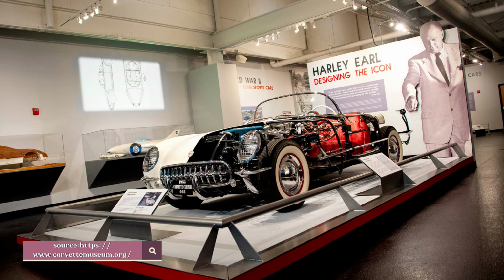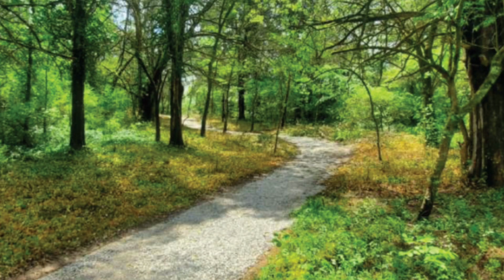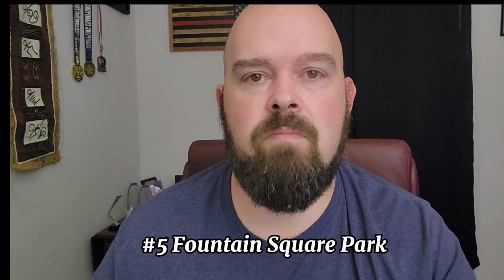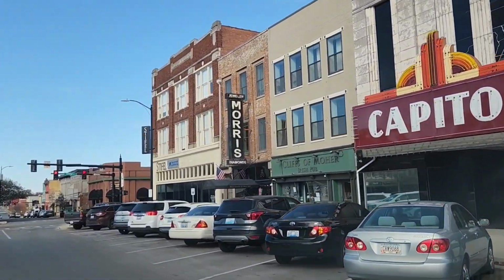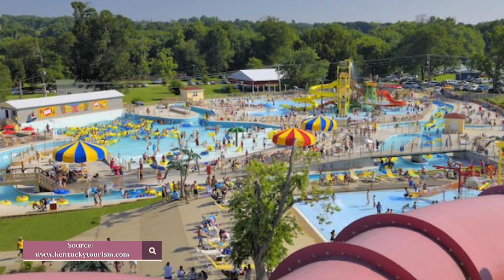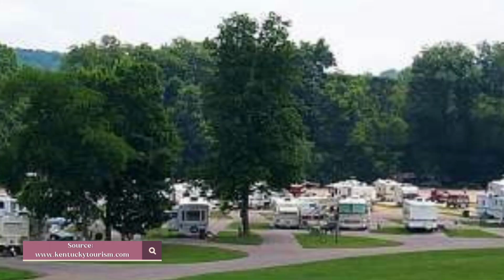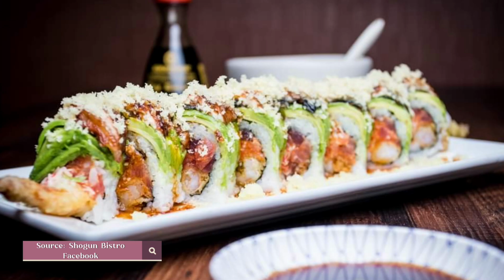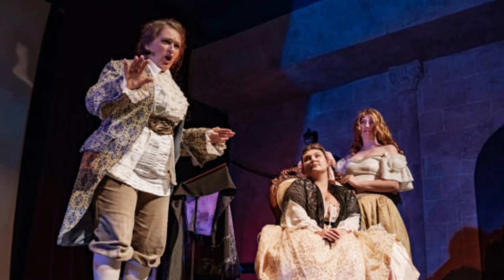Everything there is to do in Bowling Green, Kentucky [Top 9 Things to do]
Things to do in Bowling Green, Kentucky

In this video we go over some of the best areas of Bowling Green, KY. Including Chaney’s Dairy Barn, The Corvette Museum & NCM Motorsports, Lost River Cave, Historic Rail Park and Museum, Fountain Square Park, Mint Gaming Hall, Beech Bend as well and many more!!

📲 We have so many people contacting us who are moving here to Middle Tennessee or Southern Kentucky and we ABSOLUTELY love it! Honestly if you are moving or relocating here we can make that transition so much easier on you!!

Adam Hanes